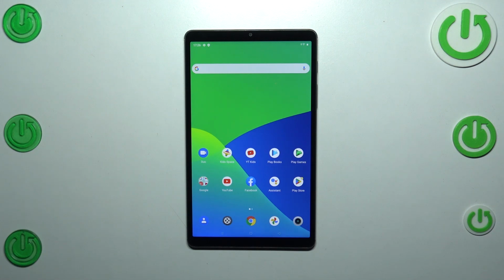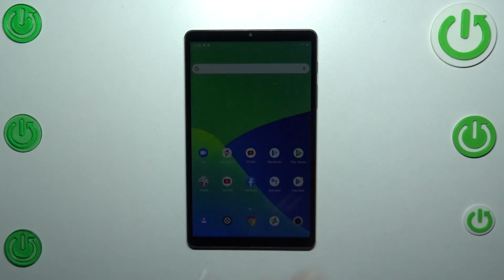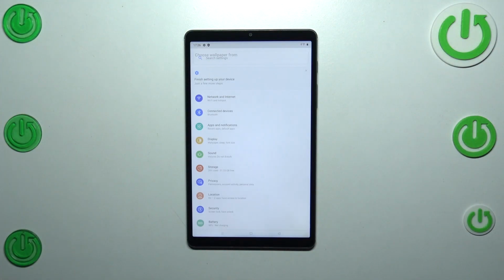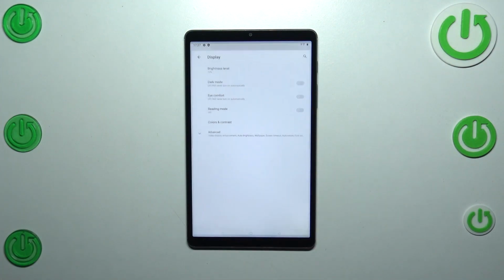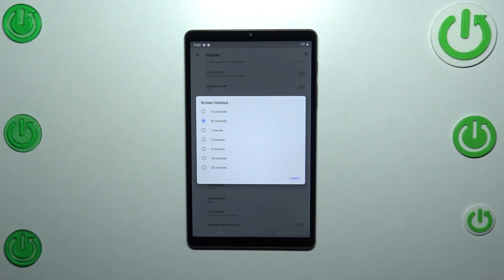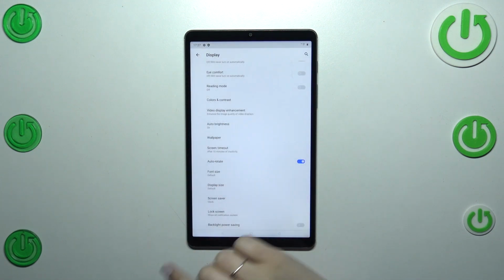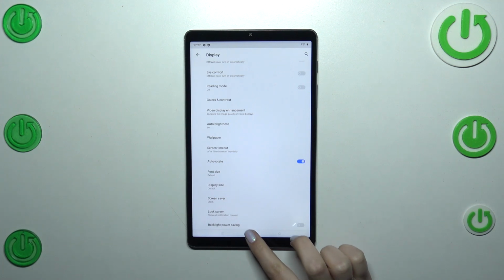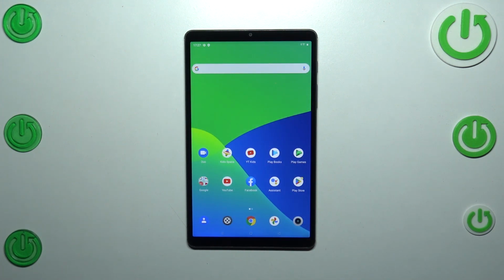How to Change Screen Timeout on REALME Pad Mini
Find out more info about REALME Pad Mini:
Hi! Stay here if you want to know how to change screen timeout on your REALME Pad Mini. We will show you how to open display settings and then how to set a screen timeout duration. Visit our YouTube channel if you want to know more about REALME Pad Mini.

How to change screen timeout on REALME Pad Mini? How to set up screen timeout on REALME Pad Mini? How to manage screen timeout o n REALMME Pad Mini?